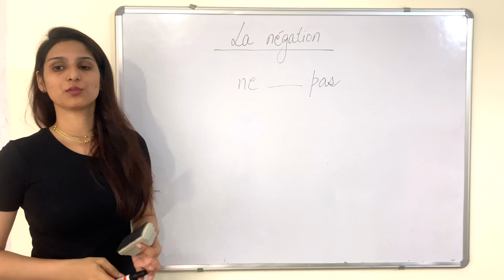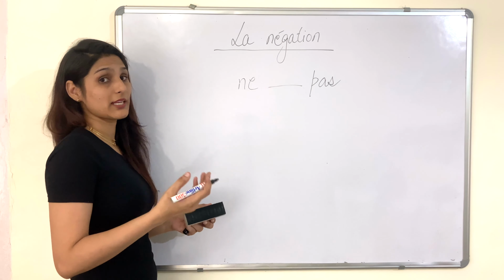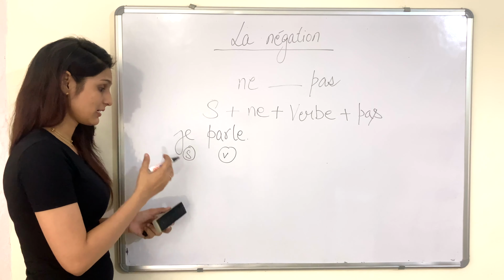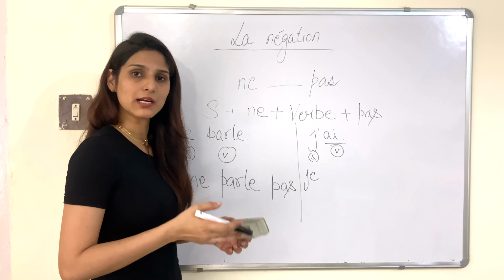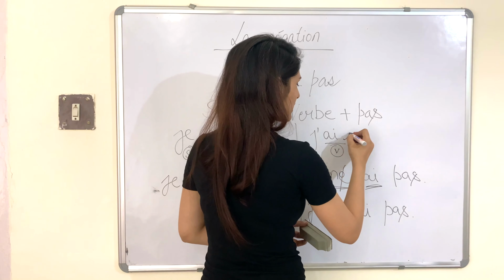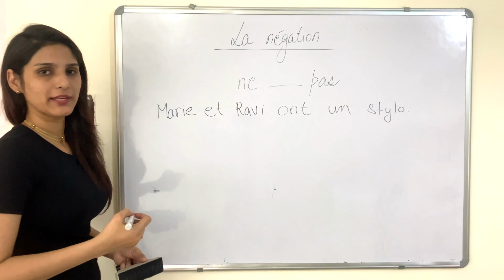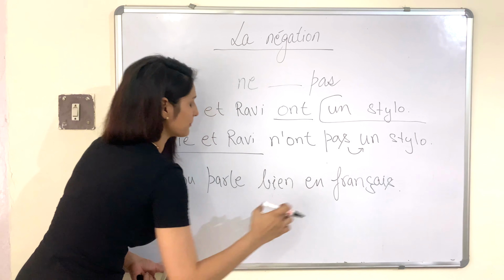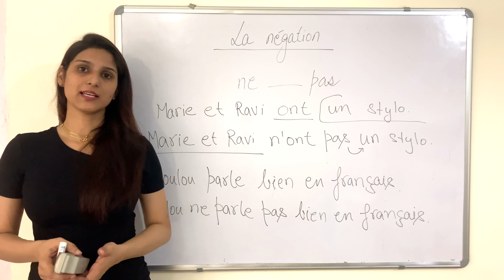Negation in French || NE PAS IN FRENCH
The French adverb has two parts: ne, which precedes the verb, and pas,  which follows it. When the verb is inverted, pas follows the subject pronoun. 2. In English negation, the helping verb "do" must be added to most verbs .

Recently we have opened French World working online in India and Canada . we have courses till C1 . We have teachers who have masters in French and DALF C1 . We provide courses to bachelor degree students of all Indian Universities also students demanding sure short courses in spoken French only therefor we have minimum fee structure for such courses also ono-on-one courses plus multiple student batches are available .

I SAAR KOUR HAS DONE MASTER'S IN ENGLISH, FRENCH AND PHILOSOPHY ANDE DALF C1 in FRENCH.
I HAD BEEN A TEACHER IN SCHOOL IN COIMBATORE, AND PROFESSOR AT SEVERAL UNIVERSITIES AND COLLEGES .